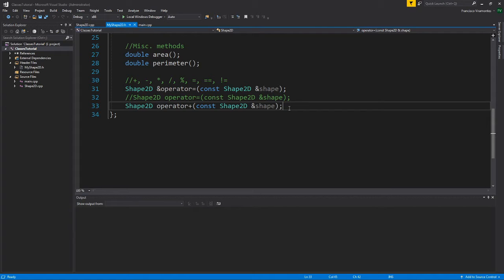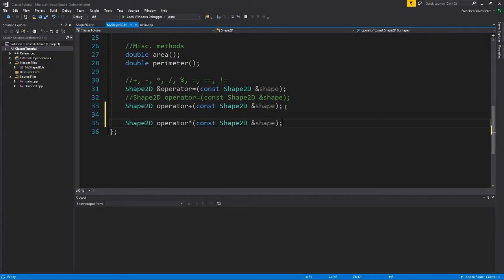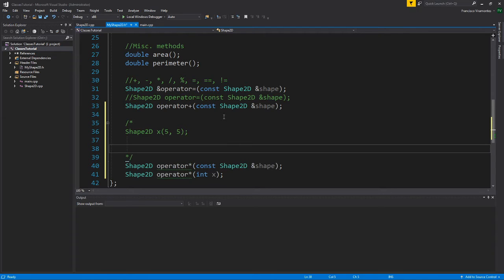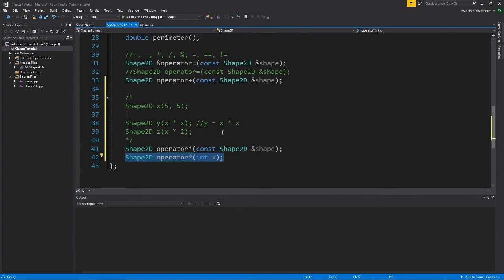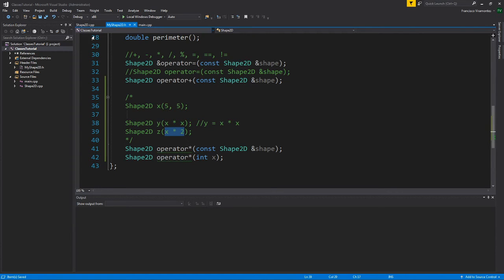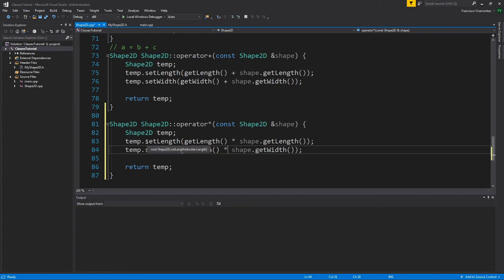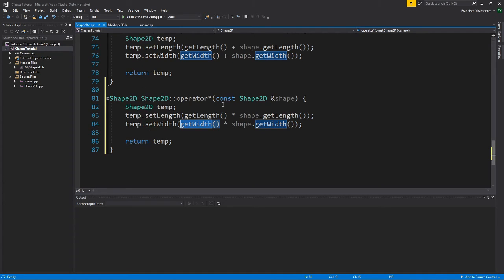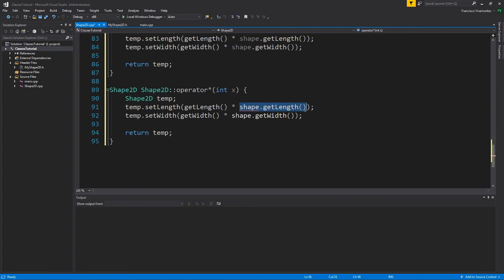C++ Classes: Overloading Operators part 2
This video covers additional material in overloading operators. The * operator is overloaded twice.